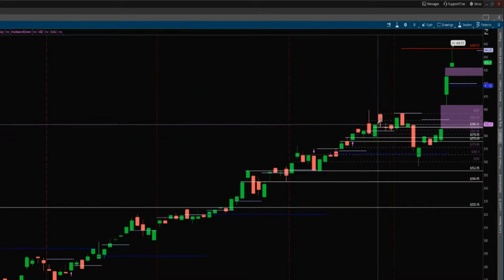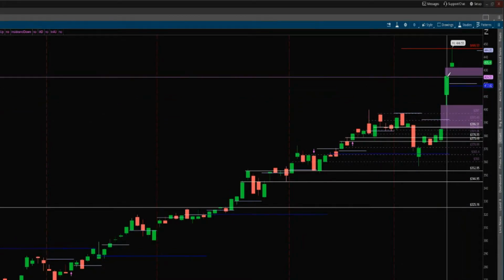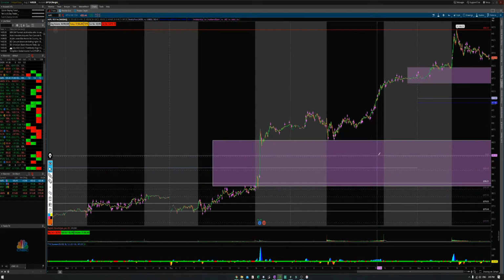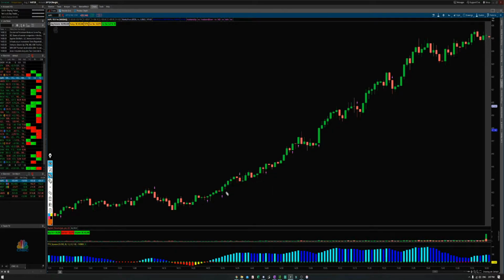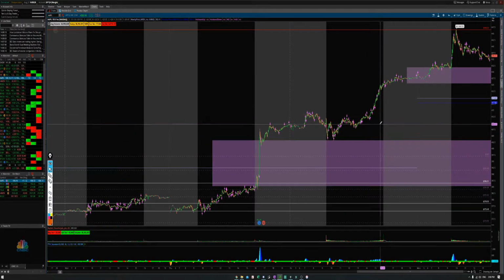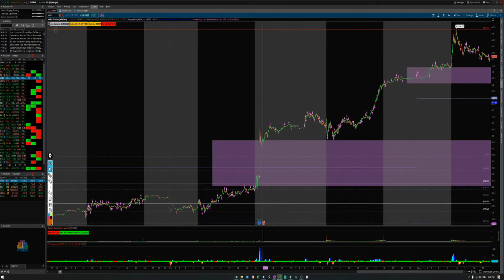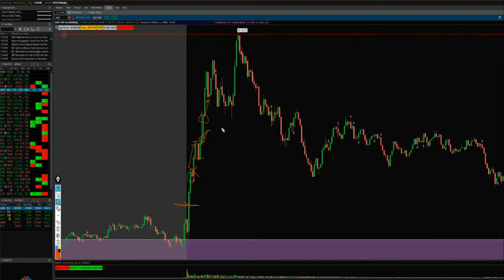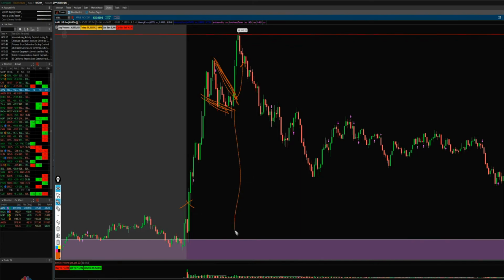A Scalper's Guide: How You Could Have Traded $AAPL Post-Earnings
A video on how you can consistently grow your trading account by following these simple steps. Trading is not easy, but with the right mindset and discipline you can extract money from the markets on a daily basis.